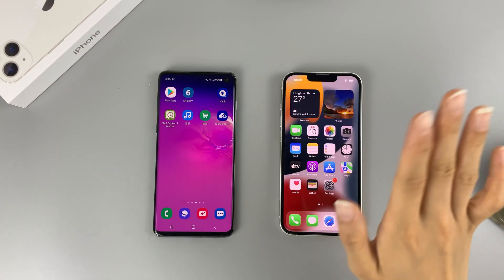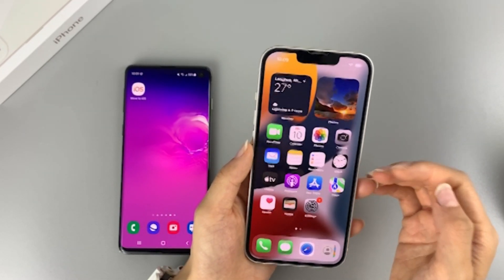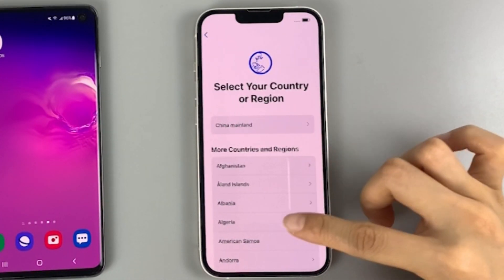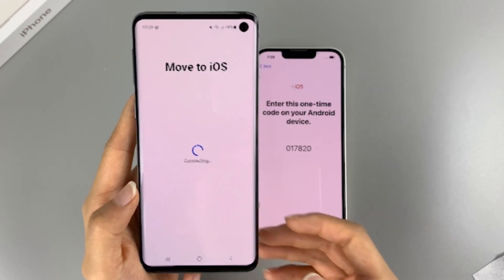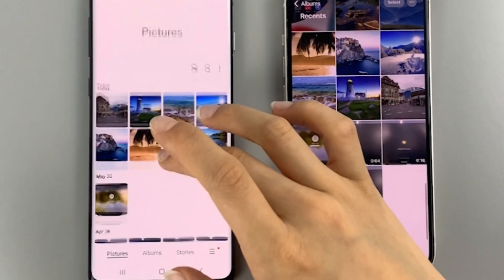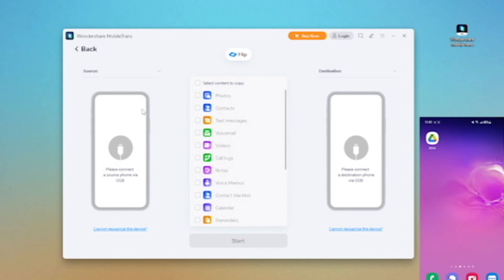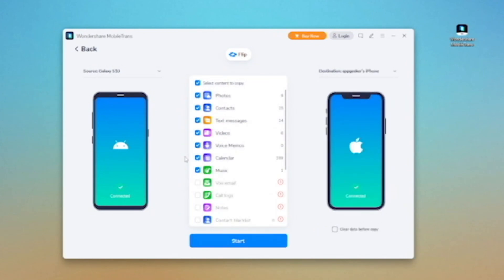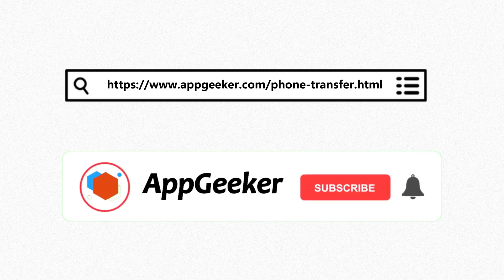How to Transfer Data from Android to iPhone | Full Guide Before and After Setup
When moving data from Android to iPhone, Phone Transfer will be a good option without erasing anything on the devices

Timestamp:
00:00 Intro
00:32 Move to iOS during setup
05:16 Phone Transfer after setup

Try these 2 quick solutions to move data from Android to iPhone:
1. Move to iOS moves data from Android to a totally fresh iPhone during the setup process.
2. Phone Transfer moves various data files across Android and iOS devices in a straightforward way, which won’t factory reset or erase the target iPhone.